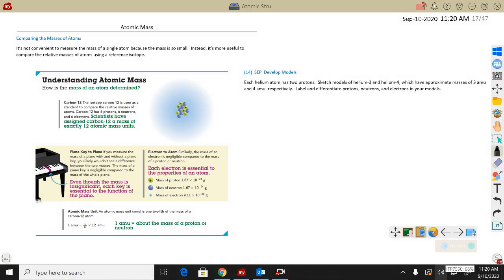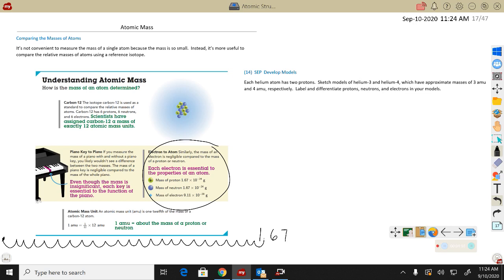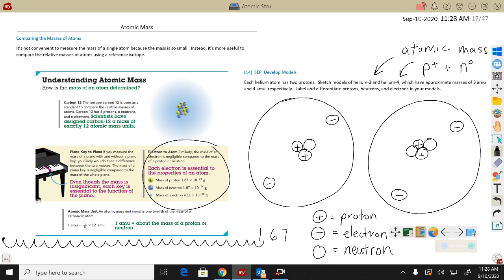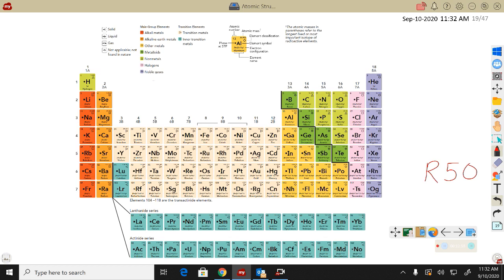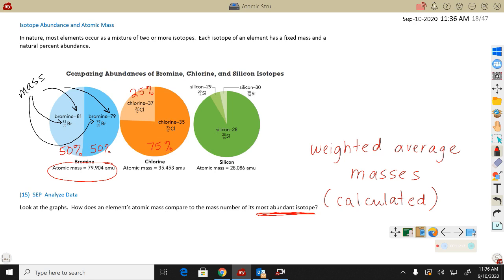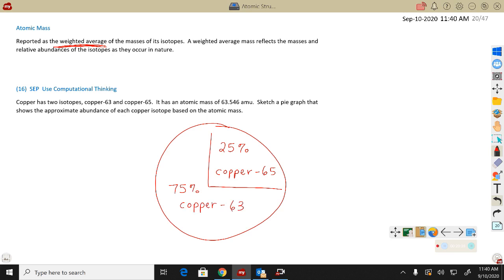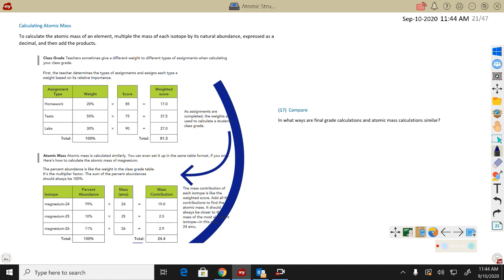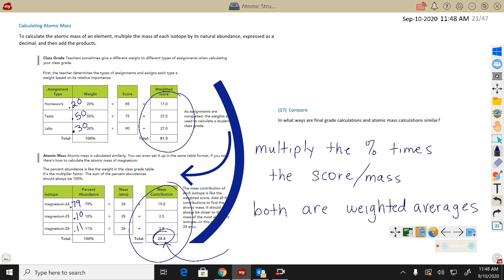Experience Chemistry Atomic Mass